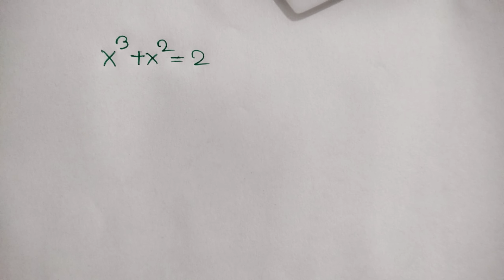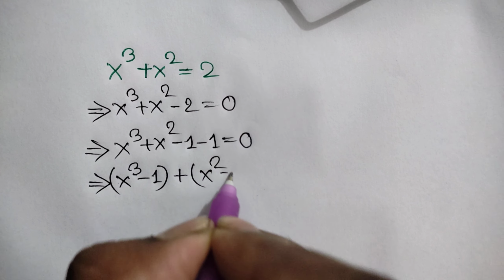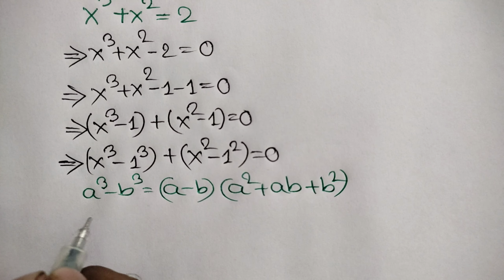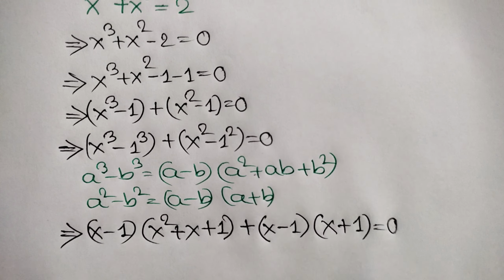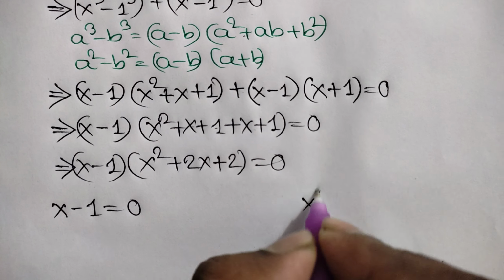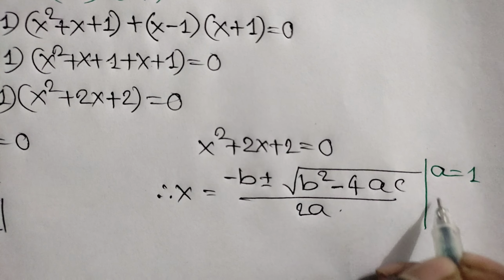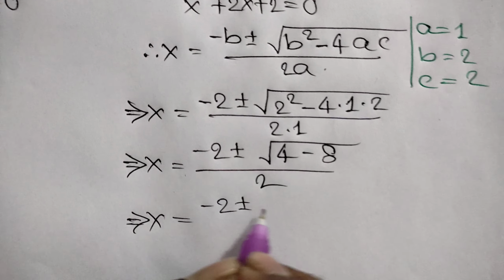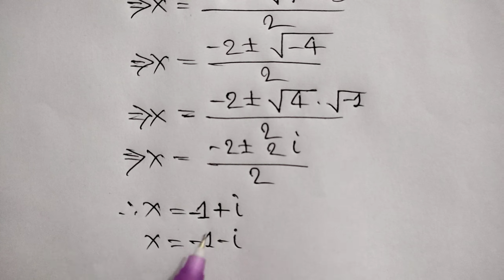A Nice Algebra Math Problem | x^3 + x^2 = 2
In this video i am going to show how to solve x^3 + x^2 = 2,

00:00-00:11 Introduction
00:11-04:08 Step-by-Step Solution
04:08-04:18 Final Solution
04:18-04:28 Conclusion

•Mathematics Education
•Algebraic Expressions
•Solving equations
•Algebra tutorial solution
•Exponent equations
•Math tutorial
•Solving powers and roots
•Polynomial equations
•Real and complex solutions
•Algebraic equations